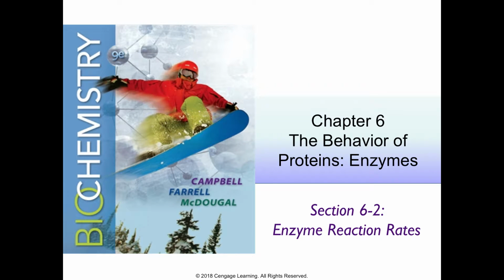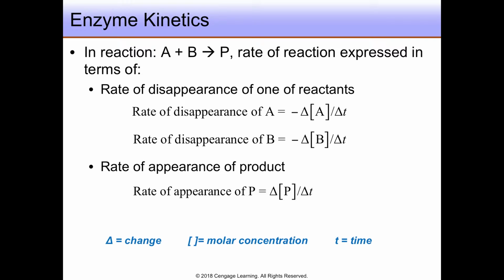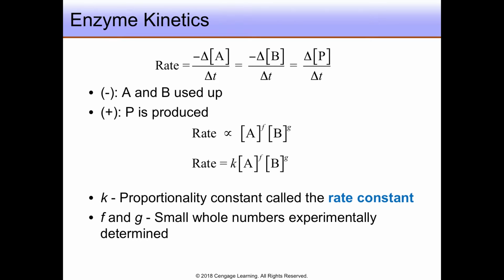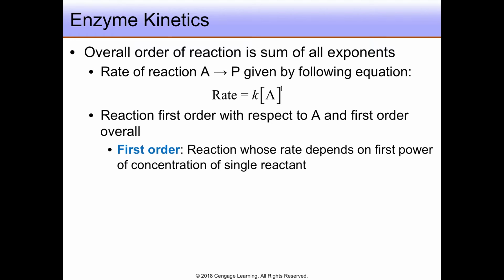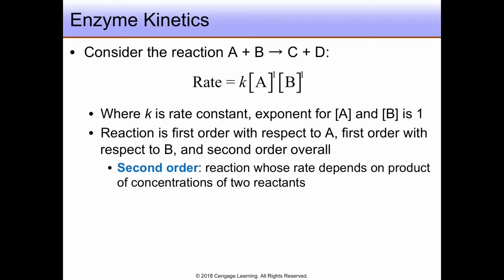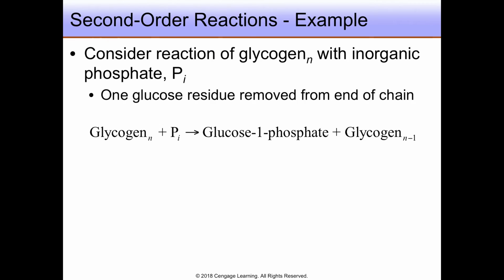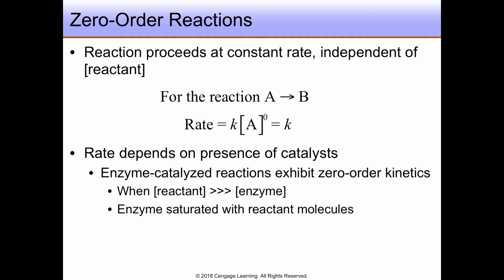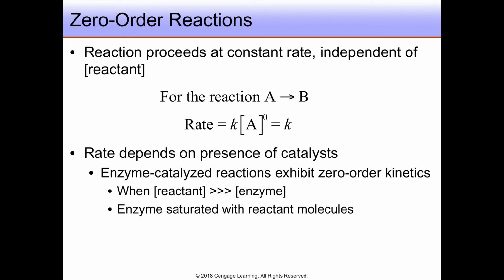06.2-Enzyme Reaction Rates